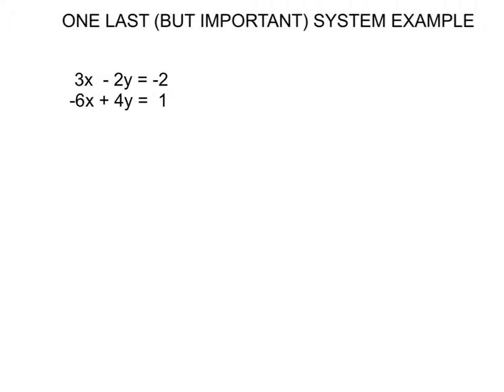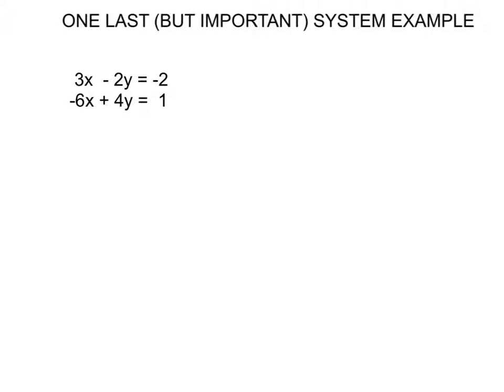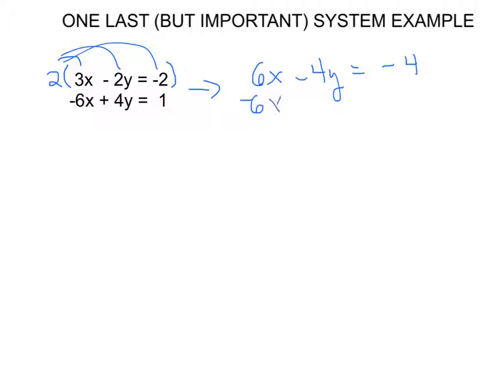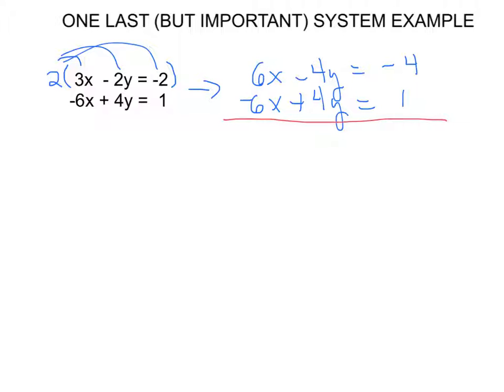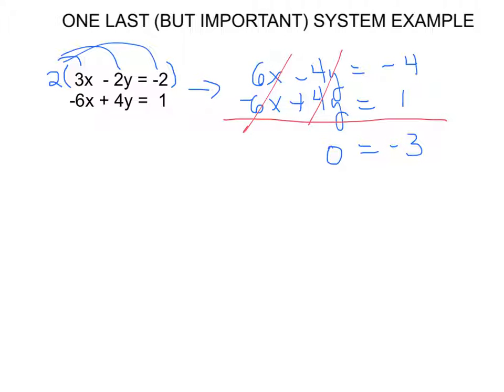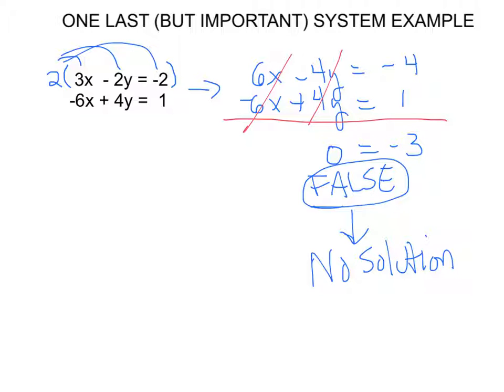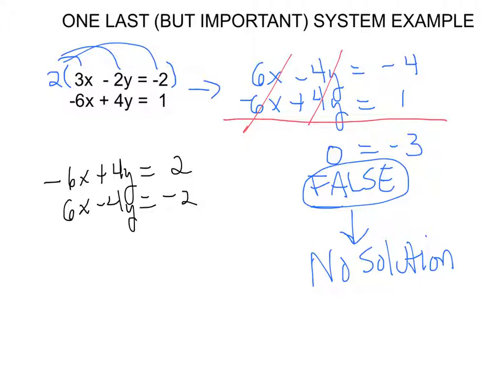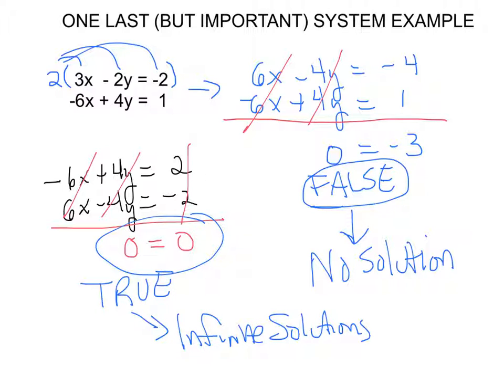Solving a System of Equations